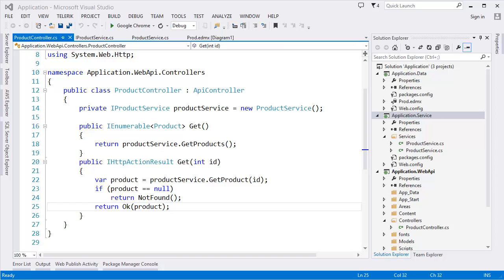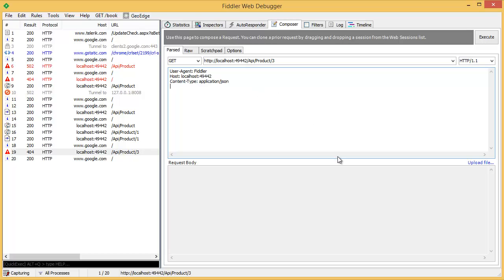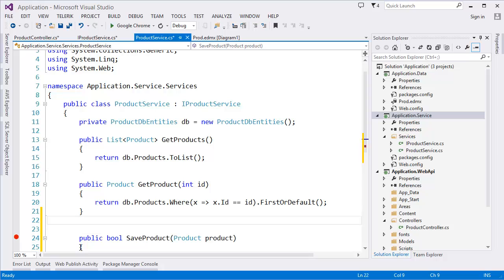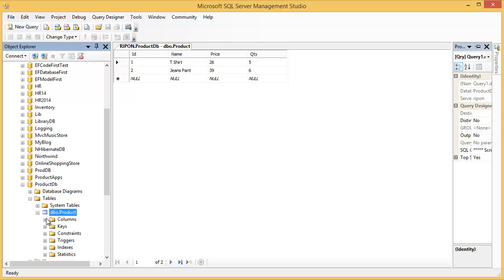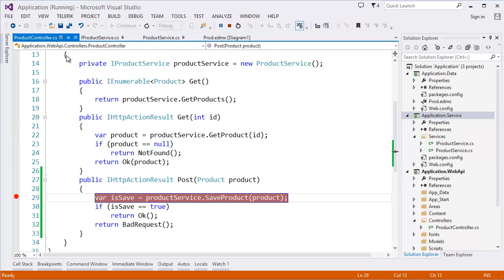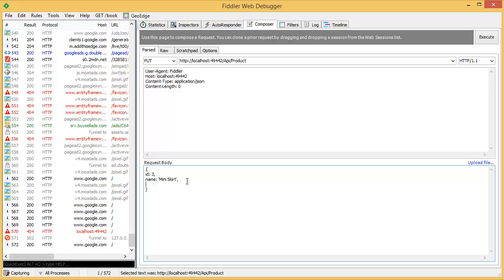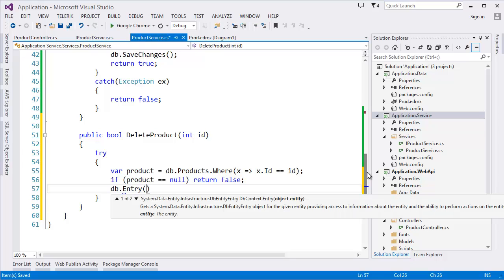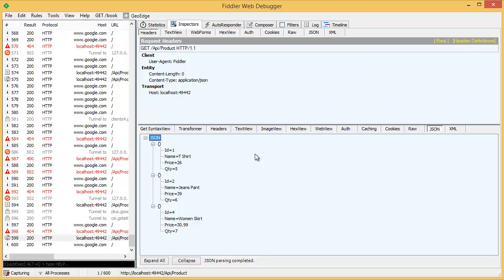Part 3: ASP NET Web API - API Testing and Debugging with Fiddler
Welcome to my tutorial series on building Web API using ASP NET Web API! In this in-depth dotnet tutorial, we take you through the entire process of creating a robust and scalable API using the latest version of ASP.NET. With a step-by-step approach, net core tutorial, this ASP NET Core tutorial provides you with a solid foundation on C Net Programming, C Sharp Web development, DotNet Backend, Entity Framework, Entity Framework Core and Entity Framework Core.